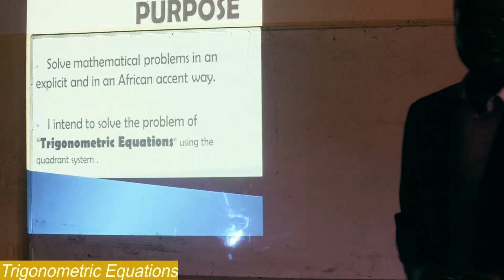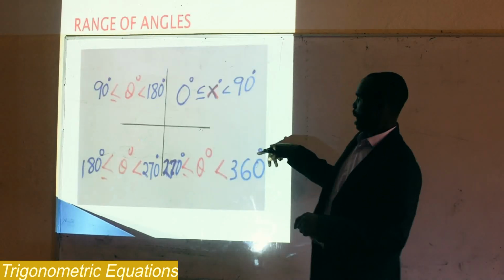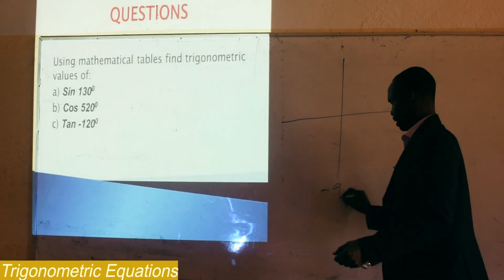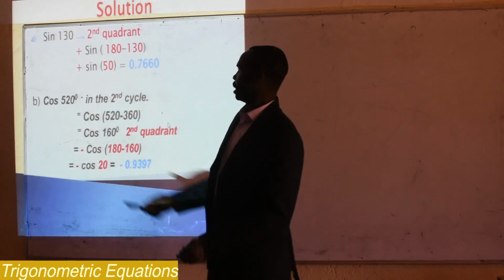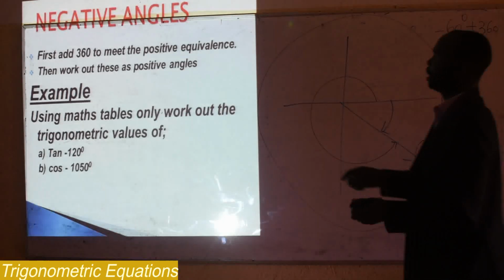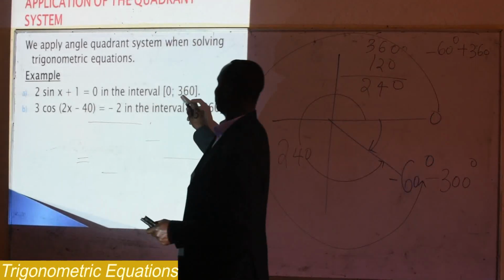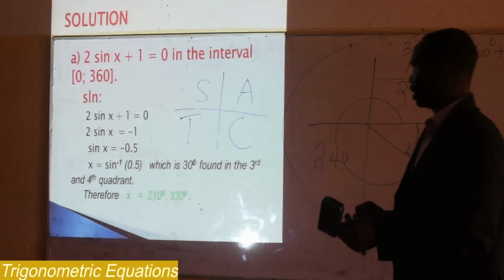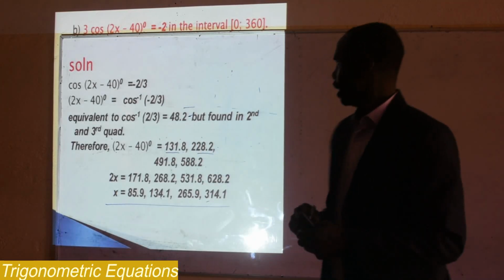Trigonometric Equations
solving Trigonometric Equations whose angles more than 90 degrees